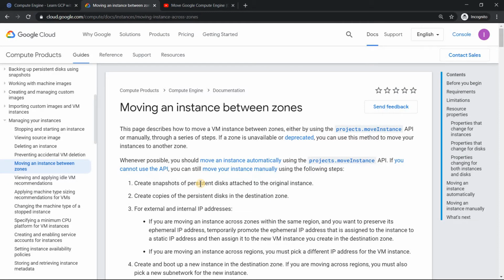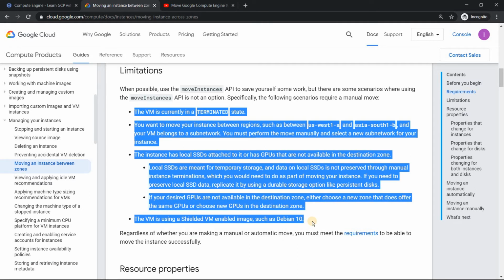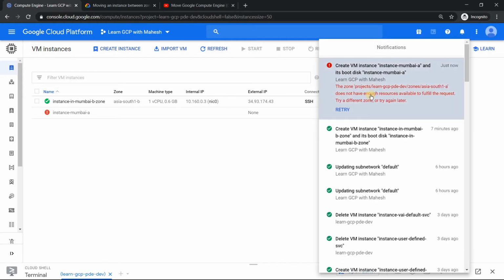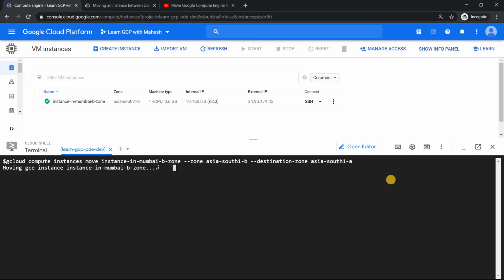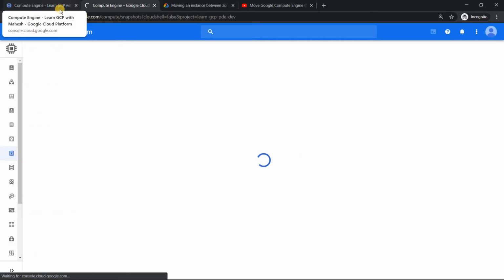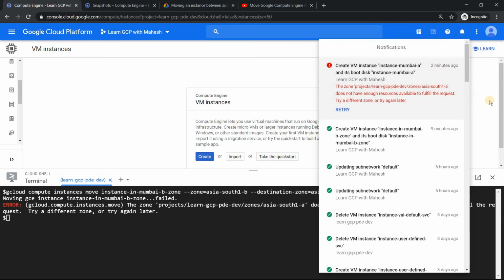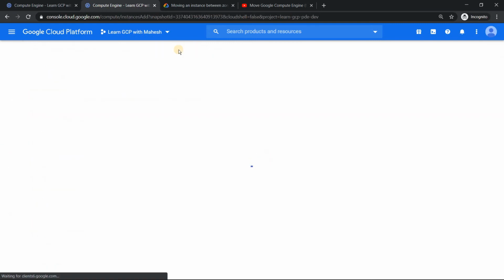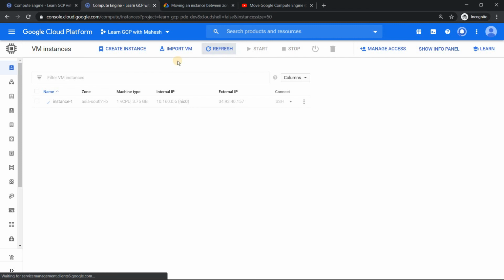A unique situation where “gcloud compute instances move” fails|17 Videos in 17 Hrs Challenge|Video#3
Moving an instance between zones